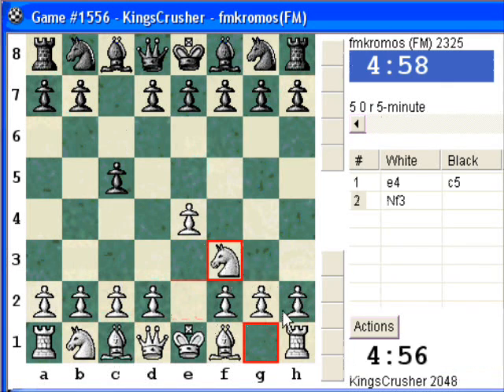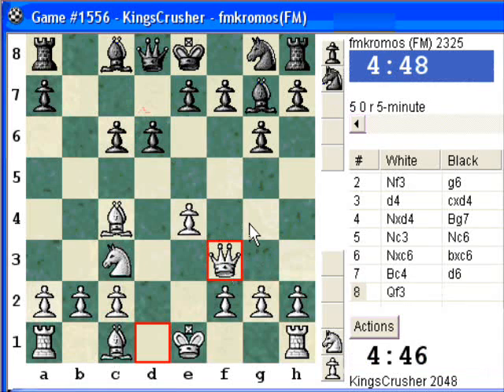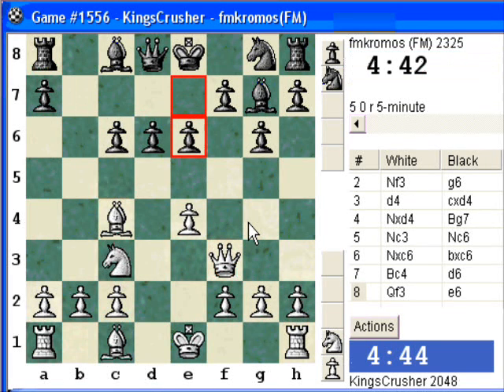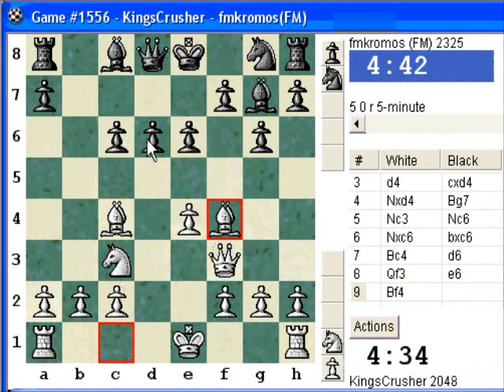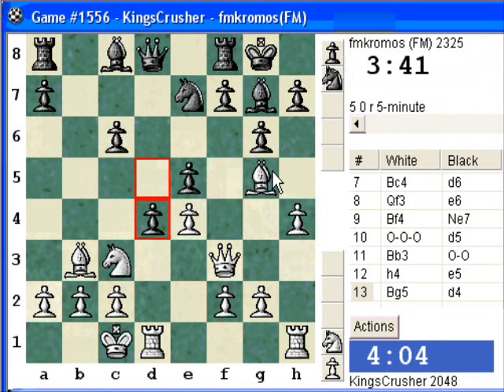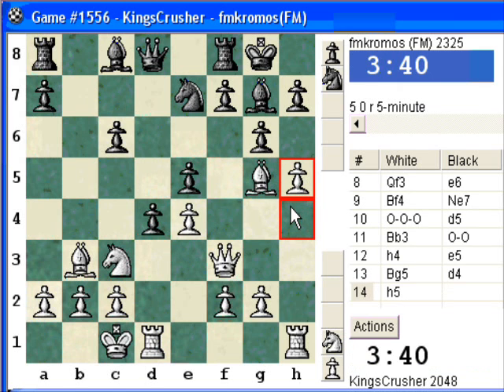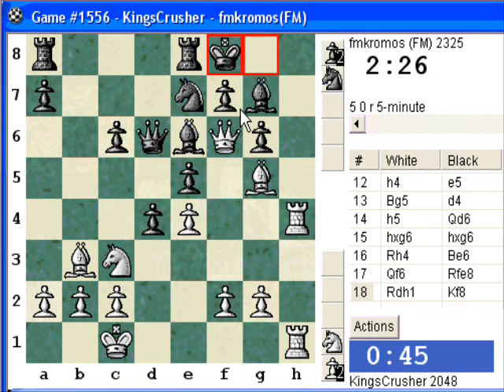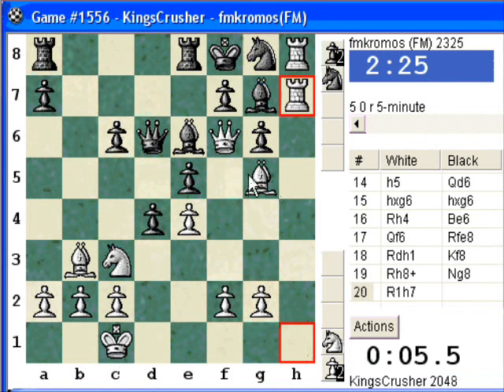Sicilian Defence : Queen Sacrifice! LIVE Blitz #133 vs. FM fmkromos (2325) - Sicilian - Scalp Alert!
Instructive game tags: Sicilian defence, Accelerated Dragon, Live commentary, early Bc4 and Qf3, provoking dark square weaknesses with crude f7 threat, opposite side castling, h4 hack attack, opening h-file, opening attacking lines to king, how to attack king, king safety issues, mating net, mating patterns, mating based on dark squared weaknesses, preparing to double rooks on h-file, pinning bishop with Queen sac, amazing queen sac, queen sacrifice, kingscrusher immortal, kingscrusher amazing game, kingscrushers immortal blitz queen sac game, queen sac that forces mate and gains tempo, well liked youtube video

Game quality tags: amazing, awesome, astonishing, brilliant, classic, crushing, dynamic, elegant, exceptional, excellent, exciting, fabulous, famous, fantastic, fascinating, finest, flashy, greatest, immortal, important, impressive, incredible, instructive, incredible, interesting, magnificent, marvellous, memorable, mind-blowing, must see, outrageous, prize, remarkable, scintillating, sparkling, stunning, sweet, superb, thrilling, top, unbelievable, wonderful, worlds greatest

Letsplaychess.com presents Blitz #133 vs. fmkromos (2325) - Morning of 3rd June 2009

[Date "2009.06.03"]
[Round "-"]
[White "KingsCrusher"]
[Black "fmkromos"]
[Result "1-0"]
[ICCResult "Black checkmated"]
[WhiteElo "2048"]
[BlackElo "2325"]
[Opening "Sicilian: Hungarian variation"]
[ECO "B34"]
[NIC "SI.43"]
[Time "04:39:28"]
[TimeControl "300+0"]

1. e4 c5 2. Nf3 g6 3. d4 cxd4 4. Nxd4 Bg7 5. Nc3 Nc6 6. Nxc6 bxc6 7. Bc4 d6
8. Qf3 e6 9. Bf4 Ne7 10. O-O-O d5 11. Bb3 O-O 12. h4 e5 13. Bg5 d4 14. h5
Qd6 15. hxg6 hxg6 16. Rh4 Be6 17. Qf6 Rfe8 18. Rdh1 Kf8 19. Rh8+ Ng8 20.
R1h7 Bxf6 21. Bxf6 dxc3 22. Rxg8+ Kxg8 23. Rh8# {Black checkmated} 1-0 Fast chess (also known as Speed chess, Blitz chess, Lightning chess, Rapid chess, Bullet chess, and Sudden death) is a type of chess game in which each side is given less time to make their moves than under the normal tournament time controls of 60 to 180 minutes per player.
Contents  [hide]

The different names distinguish the maximum duration of a game. Commonly used time controls are:
Rapid or Quick: 15 to 60 minutes per player, sometimes with a small time increment per move (e.g. 10 seconds).[1]
Blitz: 15 minutes or less per side. Usually sudden death (no increment), but may also be played with a small increment. More recently due to the influx of digital clocks, 3 minutes with a 2-second add is also preferred.[1]
Bullet: 1 to 3 minutes per side. The time control for this setting is 2 minutes with a 1-second add or 1 minute with a 2-second add. The term "Lightning" can also be applied to this variant.
Lightning: refers to either Blitz or Bullet chess, and is a general term for extremely fast chess. It can also refer to games with a fixed time (e.g. ten seconds) for each move. This also can be used for 1-minute games.
Armageddon: a game guaranteed to produce a result, because Black has draw odds (that is, for Black, a draw is equal to a victory). To compensate, White has more time on the clock. Common times are 6 minutes for White and 5 for Black, or 5 minutes for White and 4 for Black. This can also be played with a small increment. This is also known as "time odds" and it is used in various tie breaks for quick tournaments.